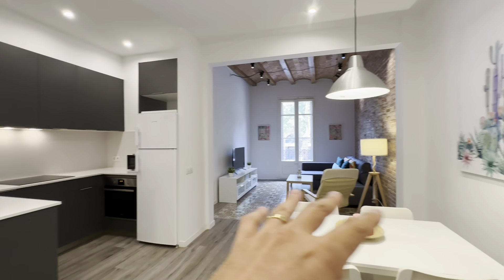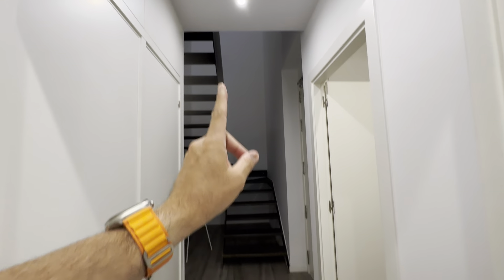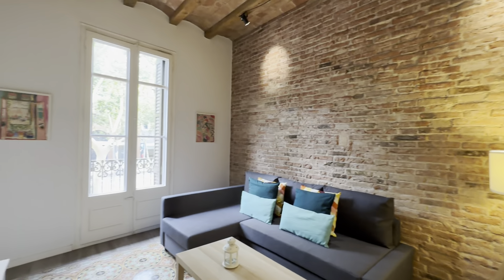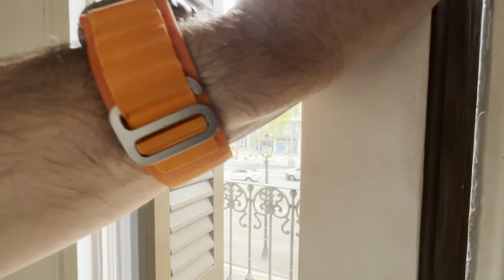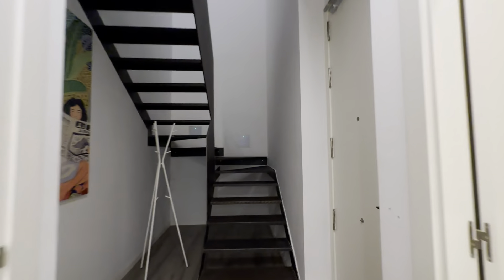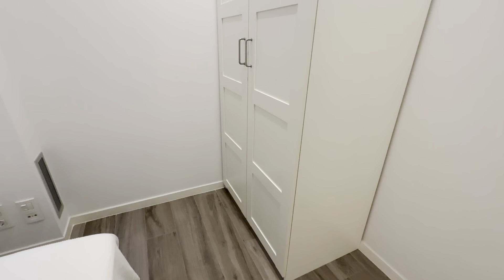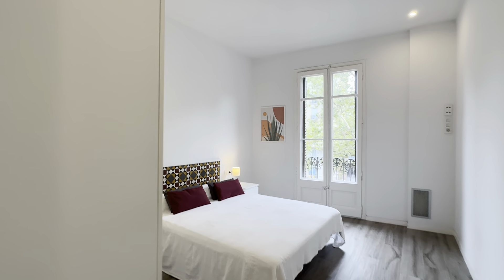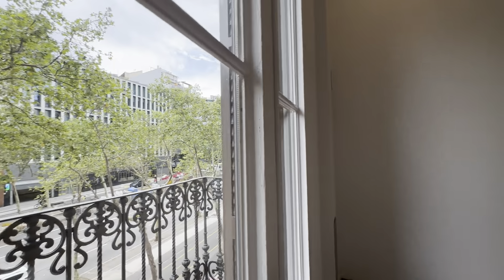Whole 2 bedrooms apartment in Barcelona - Spotahome (ref 961237)